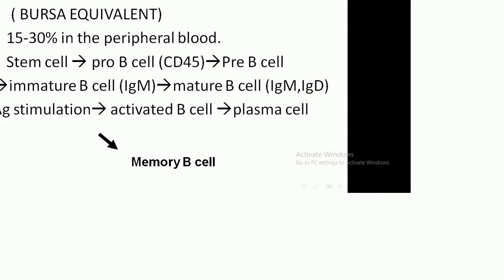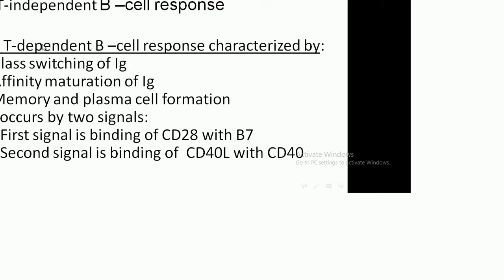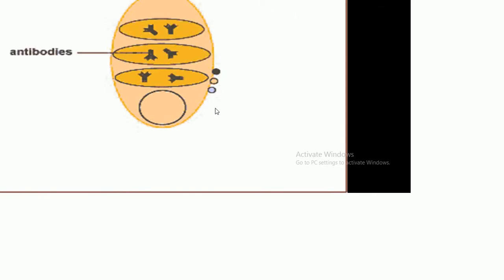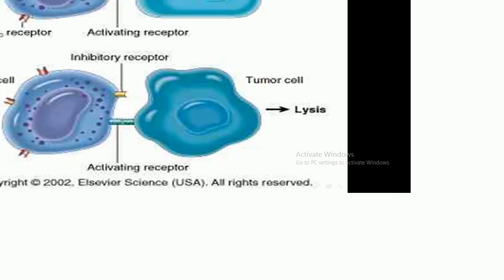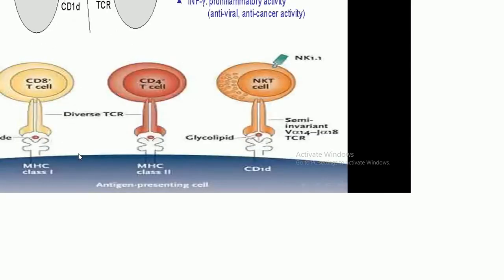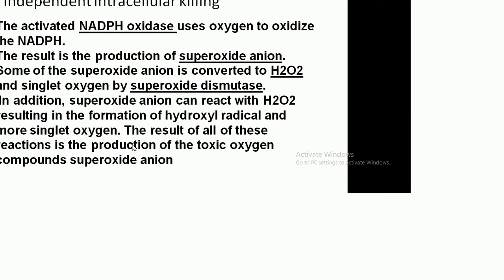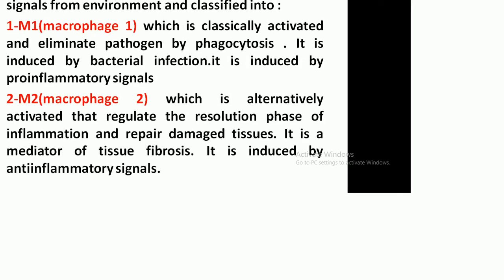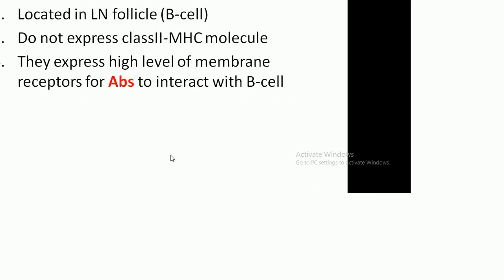Prof Dr Batool Immune Cells part 2